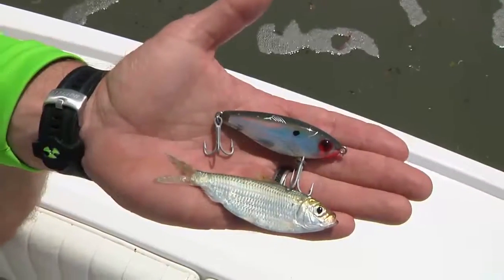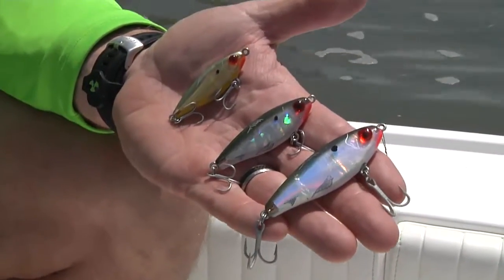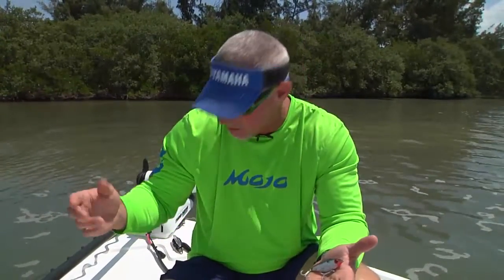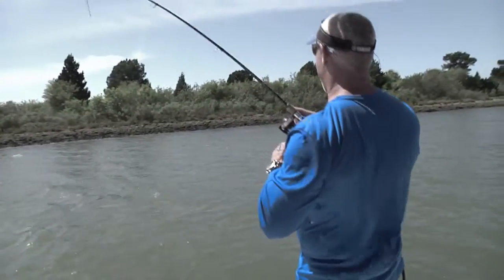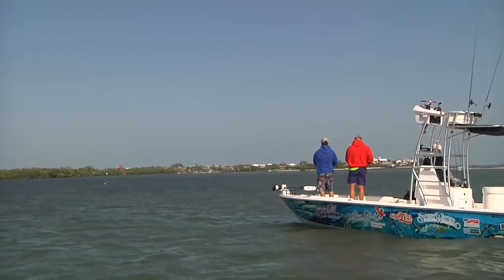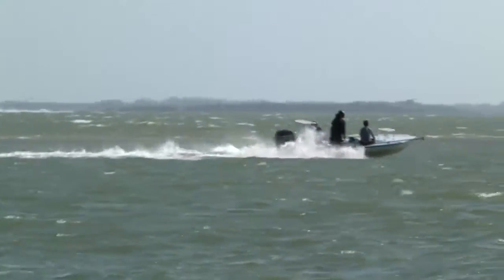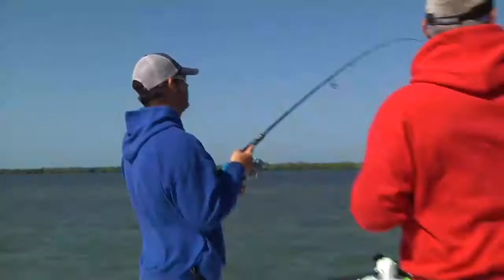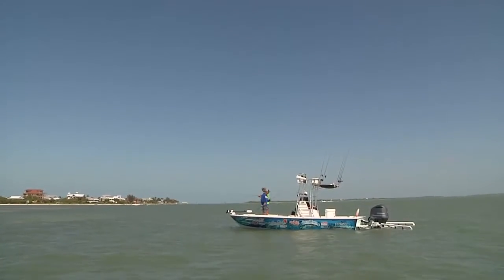RAFS 1609 Seg 02